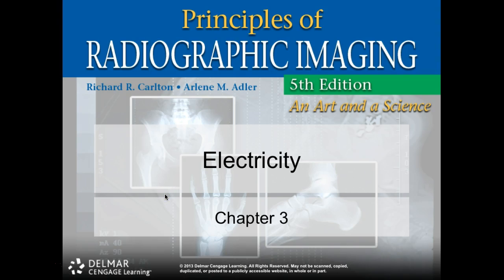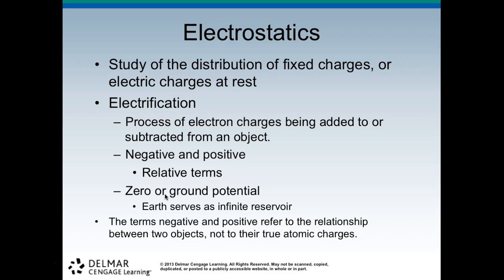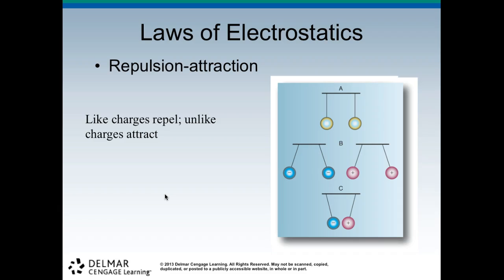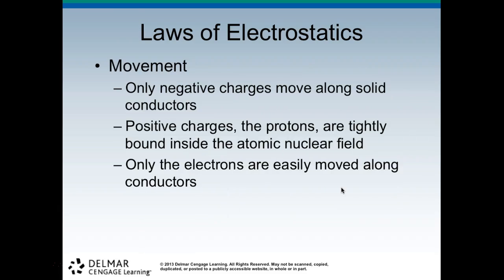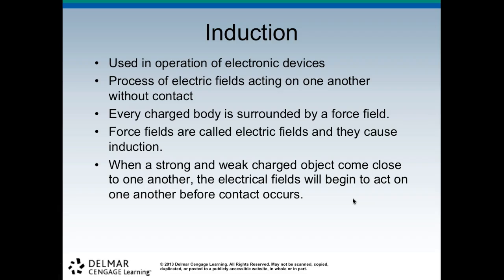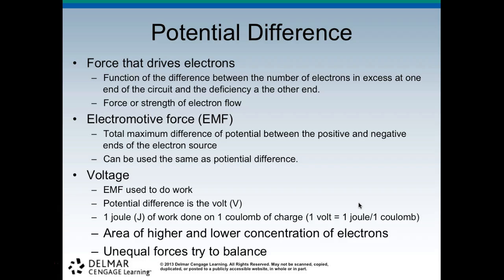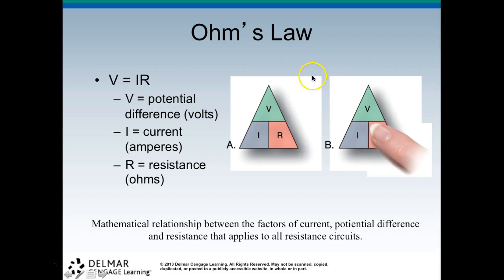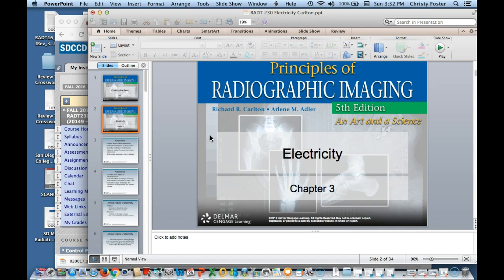RADT 230 Electricity